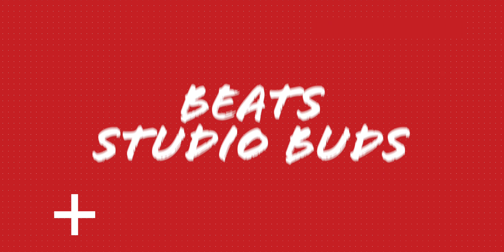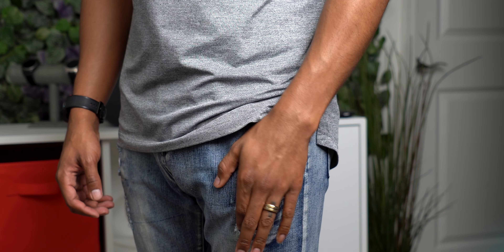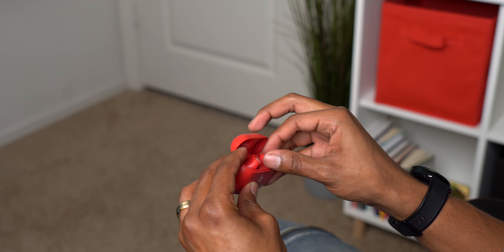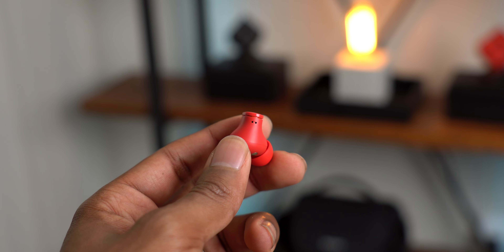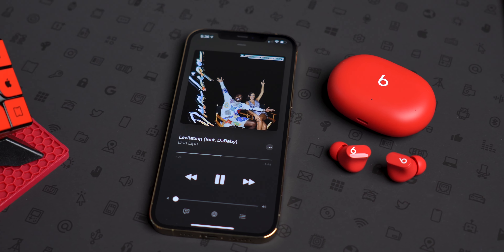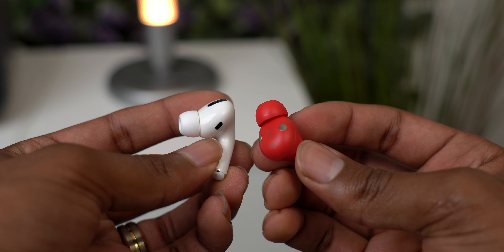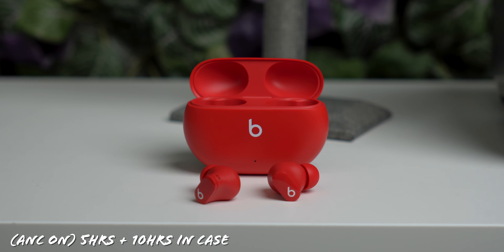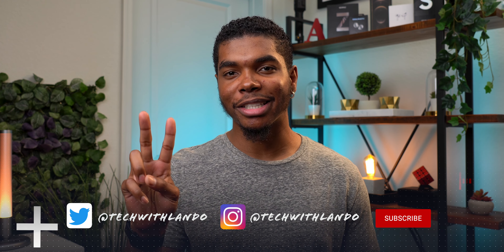Beats Studio Buds Review after 4 Weeks: The New Kid on the Block!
So, Beats by Dre and Apple dropped the Beats Studio Buds, the first Beats product that actually caters to Android as well. So, active noise cancellation and transparency mode work on Android through the Beats app, and there are no connection issues like we saw with the Powerbeats Pro a couple years ago. I've been quite pleased with the Studio Buds over the past few weeks, so here's finally, here's my Beats Studio Buds Review! Enjoy!

GEAR THAT I USE:

***CAMERA & LENS***
Sony a6400 with 18-135mm kit lens
Sony E 16–55mm F2.8 G | SEL1655G

***TRIPOD SETUP***
Neewer 2-in-1
Fluid Video Head for Tripod (I use the 502AH)
Manfrotto 500AH
Tripod Wheels
Light Stands:
AmazonBasics Light Stands (2-Pack)
Impact Heavy Duty Light Stand
External Monitor & Accessories
FeelWorld FW279
SMALLRIG Camera Cage

***LIGHTING***
LED Key Light & Soft Box:
Godox SL-60W
Godox VL-200
Neewer Hexadecagon Softbox
Angler Quick-Open Deep Parabolic Softbox (36")
LED Fill Light & Hair Light:
Neewer 530 RGB LED Panel
LED Practical Lights:
LIFX Smart Bulb
Feit Edison Bulbs
LED Light Strips:
Merkury Innovations LED Light Strips
Govee Glow Table Lamp

External Hard Drive For Completed Project Storage
WD MyPassport For Mac 2TB
WD MyPassport For Windows 2TB

Backlit Mechanical Keyboard
Keychron K4 w/ Gateron Blue Switches